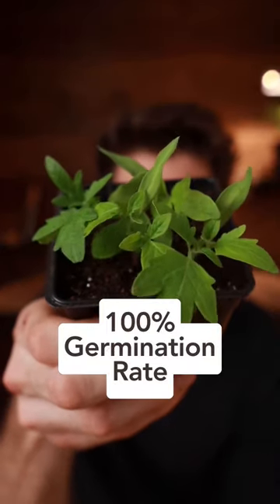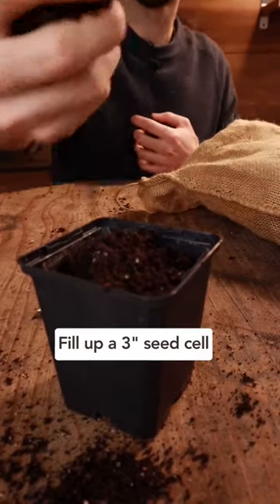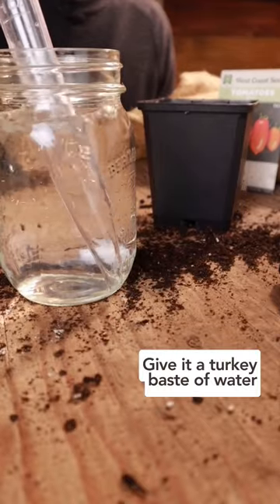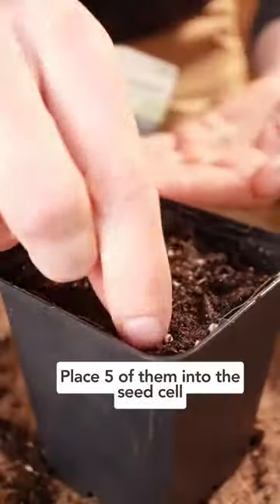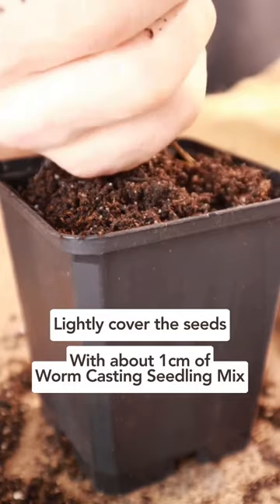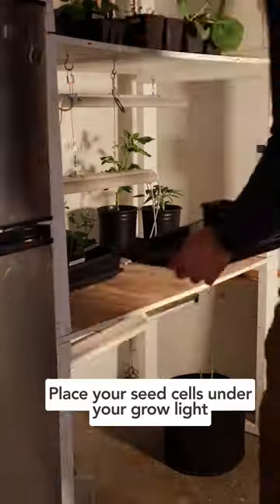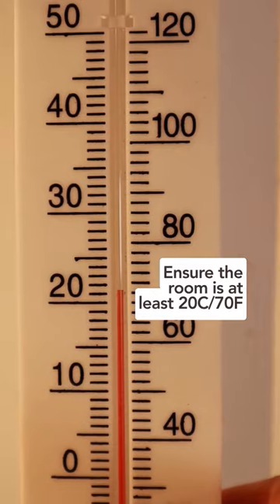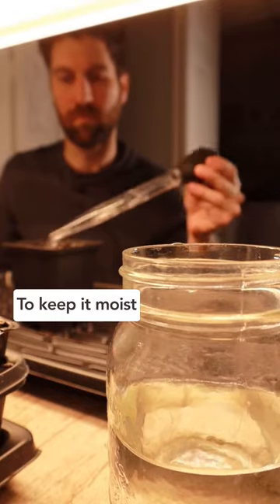100% of my tomato seedlings germinated - here's what I did! 🍅🥳